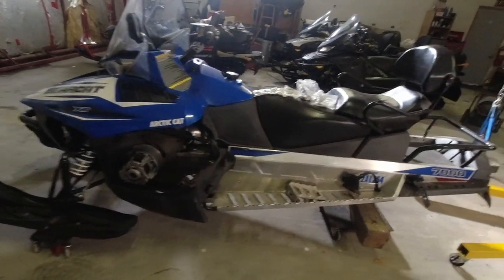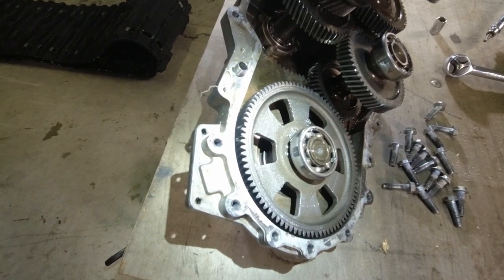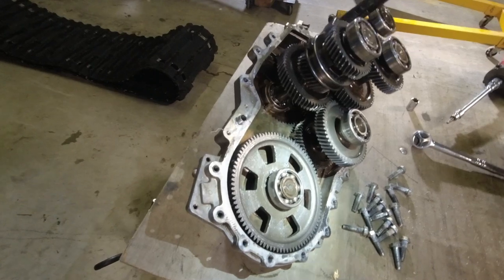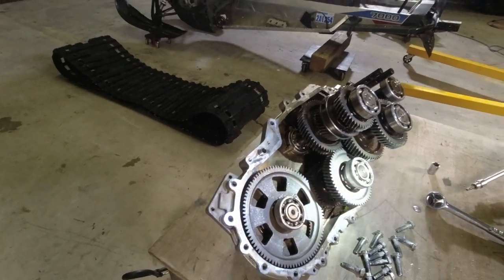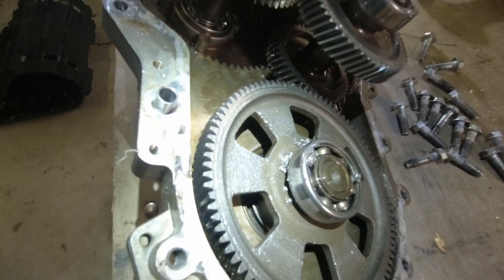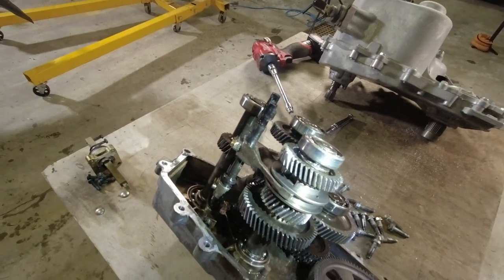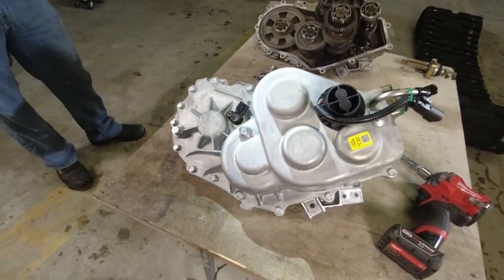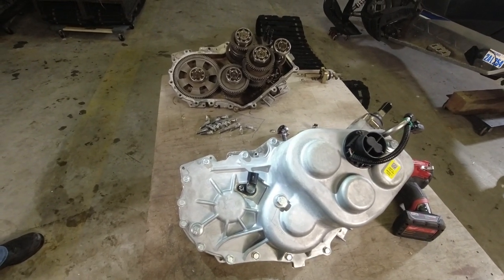Replacing a Bearcat Gearbox: Pt 1 - Trailer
A friend of mine had some bad luck with the gearbox on his 2016 Bearcat 7000XT.  Recently he found a NOS gearbox .  Let's check out what happens when the local dealer substitutes the wrong oil.